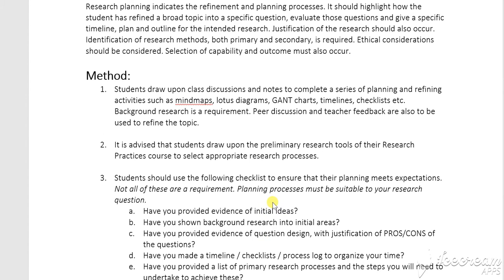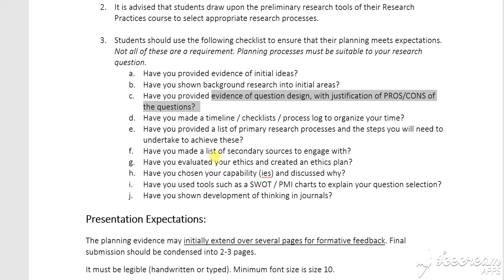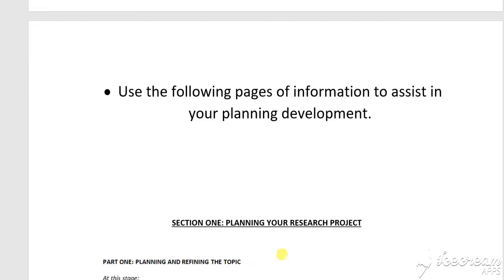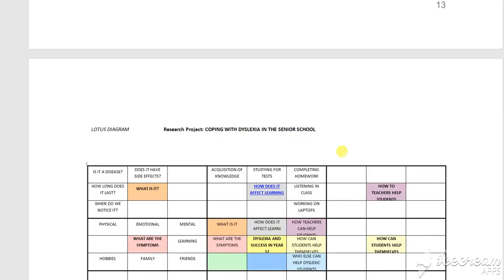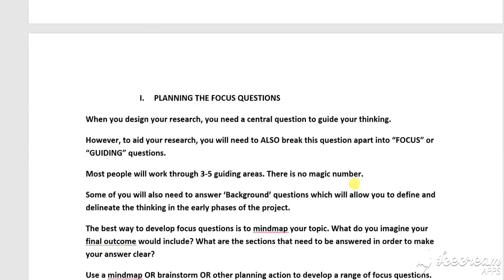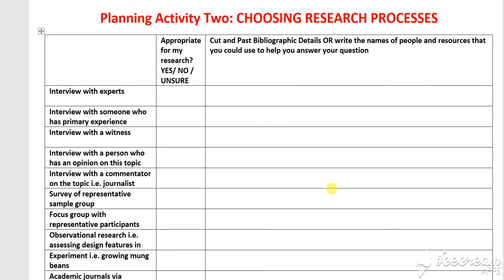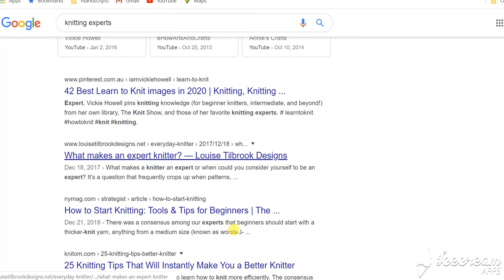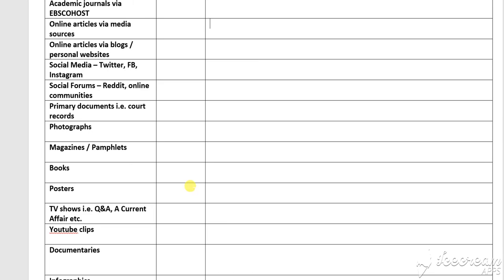relief lesson instructions